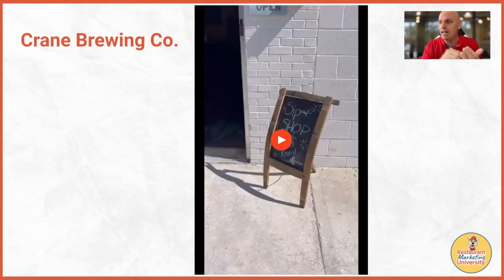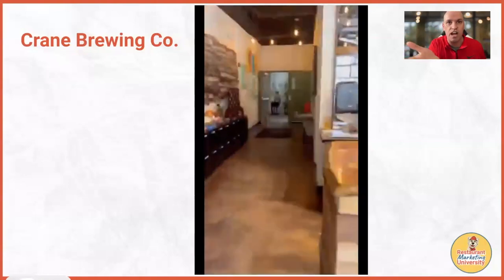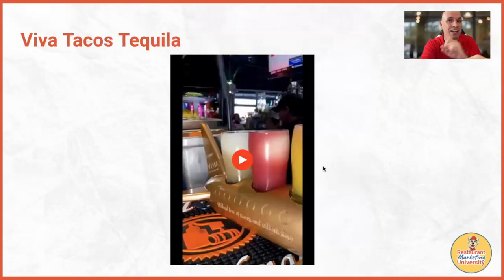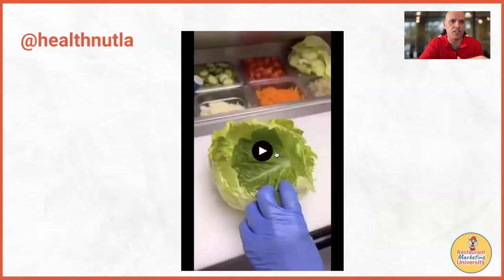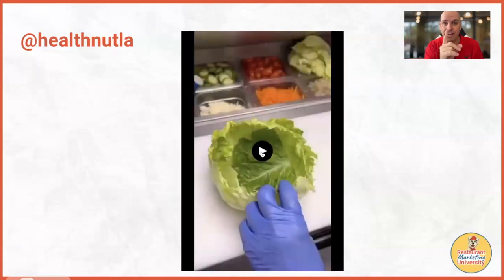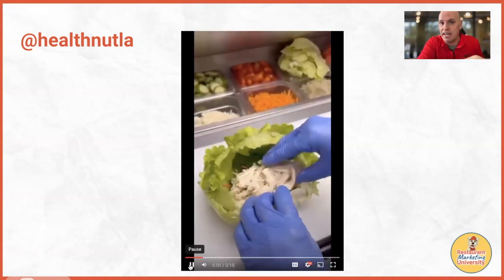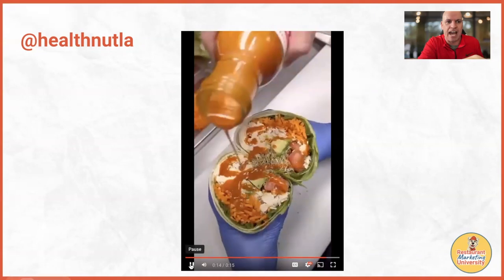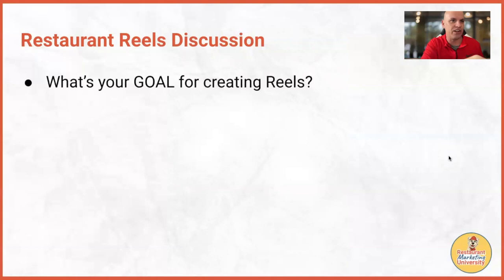Restaurant Reels you can steal (without showing your face!)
Wanna create eye-catching restaurant TikToks & Reels - but are nervous about showing your face?

No worries - I've got your back! Check out this short video with examples you can steal of easy restaurant Reels - no faces required!

📸 Restaurant Influence Marketers 📸

🍔 Restaurant Owners 🍔

💰 Earn passive, recurring revenue with a SUBSCRIPTION VIP club for your restaurant